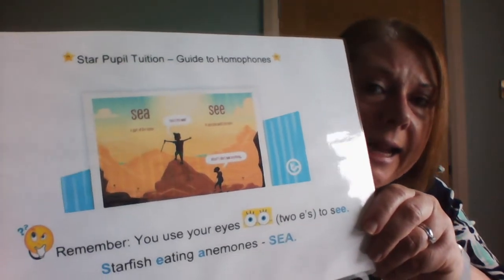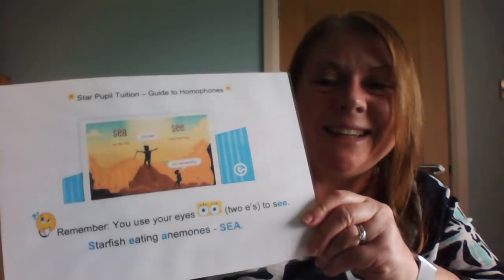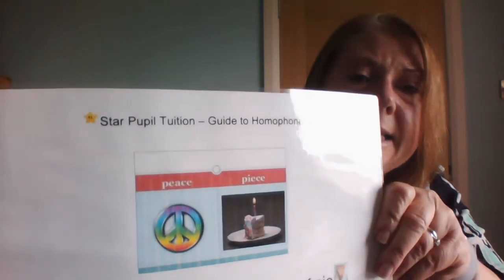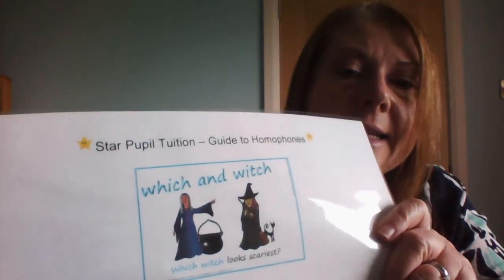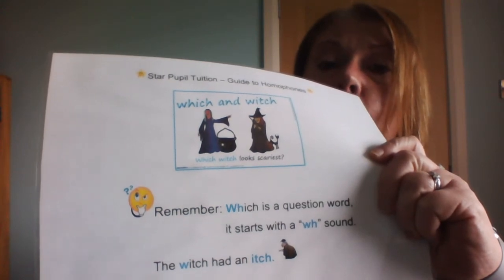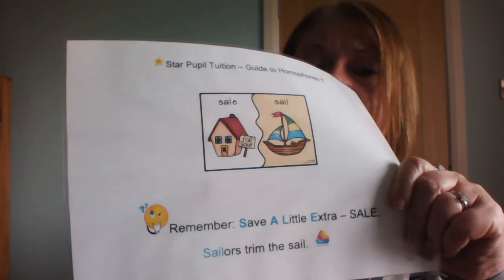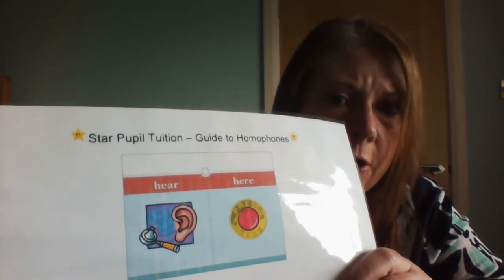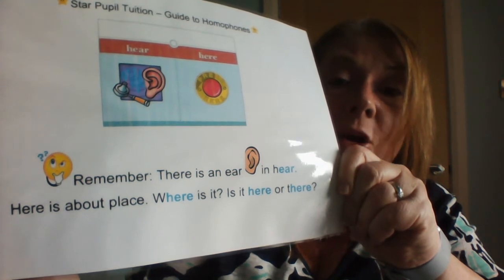Examples of Homophones in the English language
Some common homophones (words that sound the same but have different meanings) in the English language. I have included some ways to help you remember the differences.